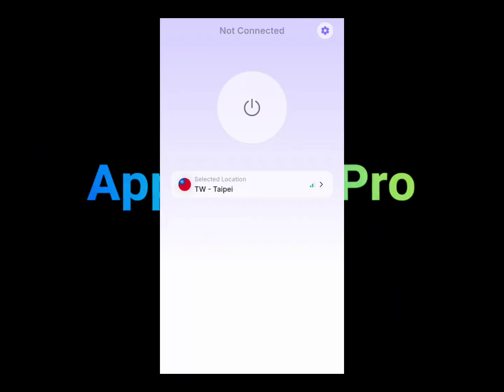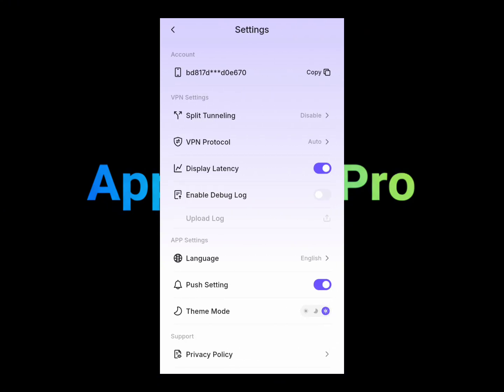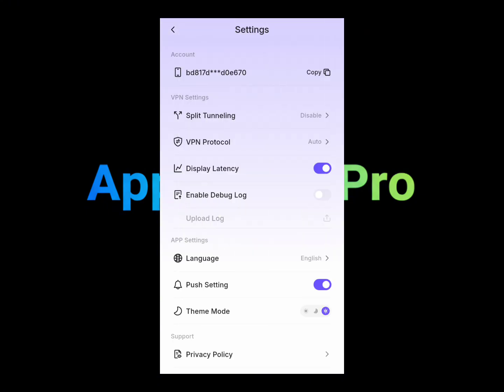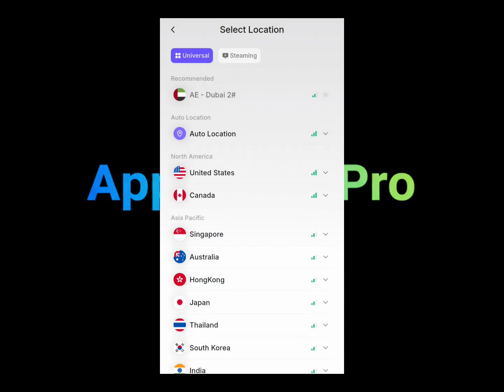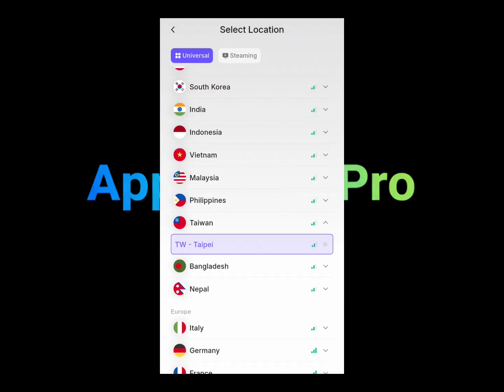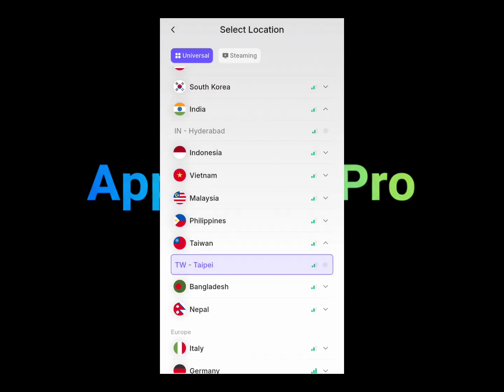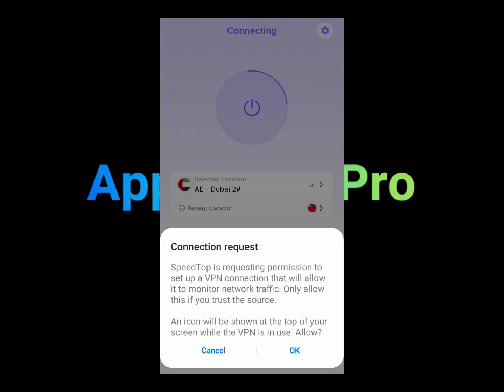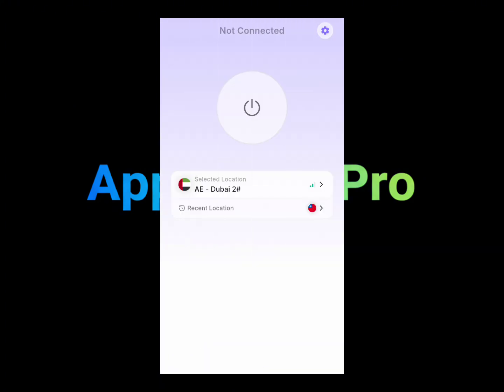SpeedTop VPN how to use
speedtopvpn, speedcn vpn